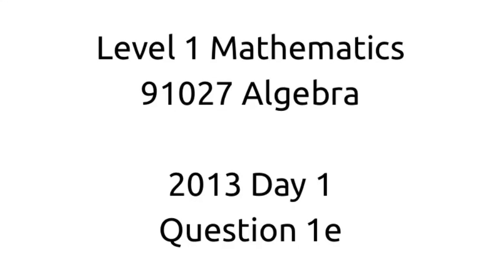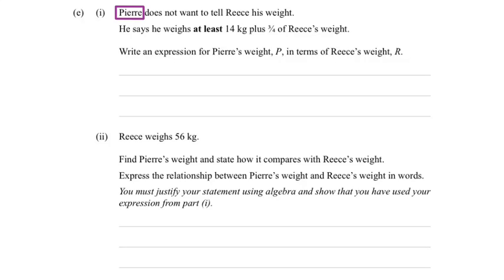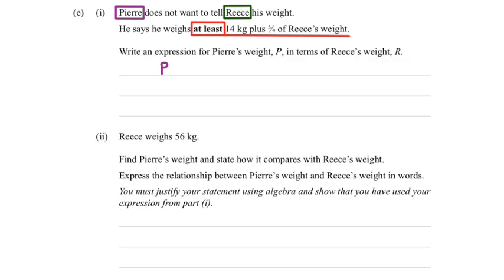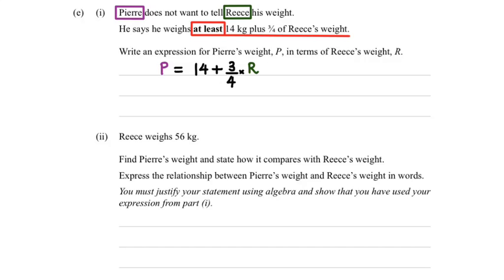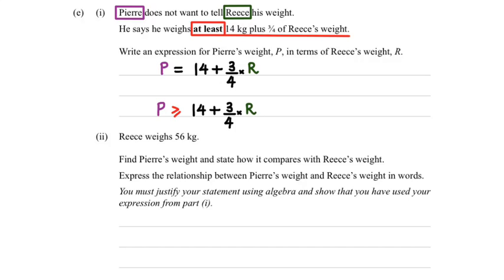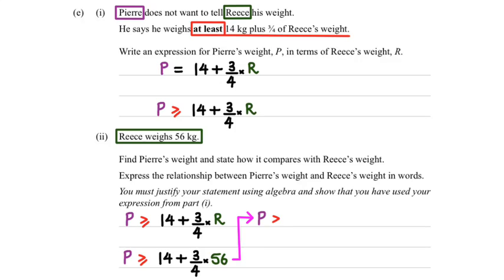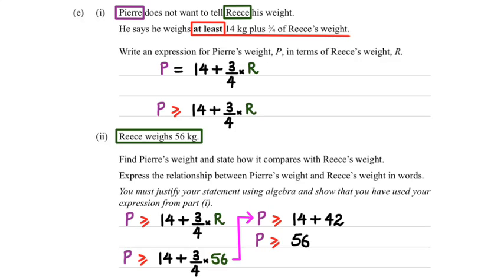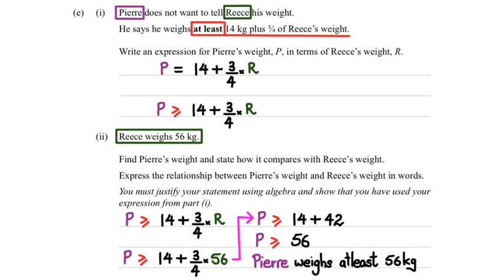91027 1.2 Algebra MCAT 2013 Day 1 Q1e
91027 Algebra MCAT 2013 Day 1 Q1e